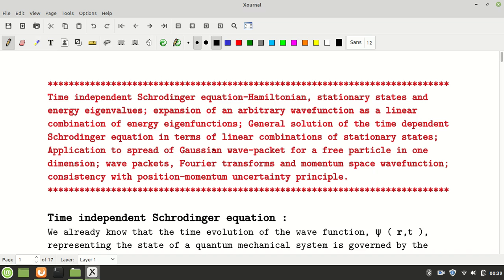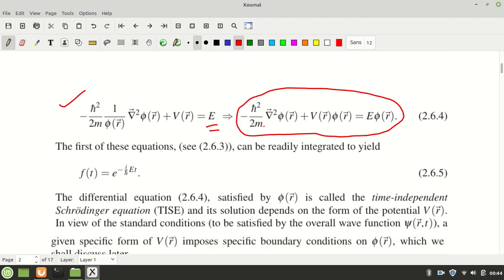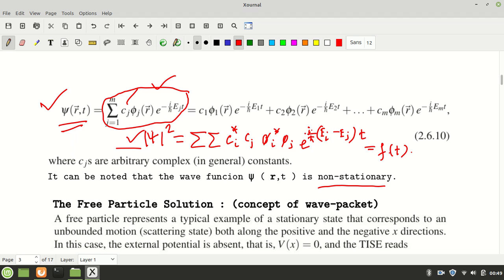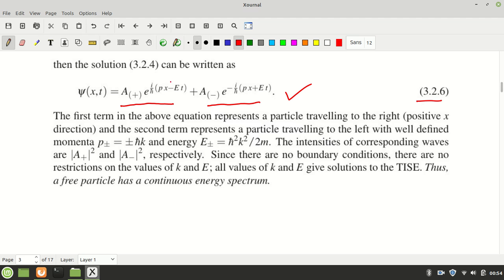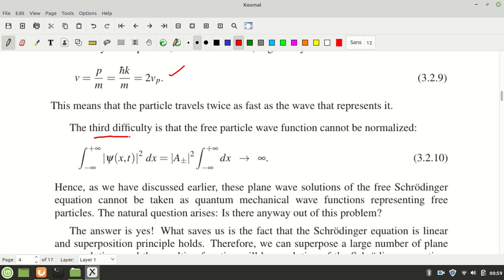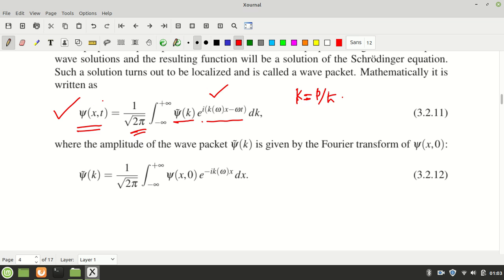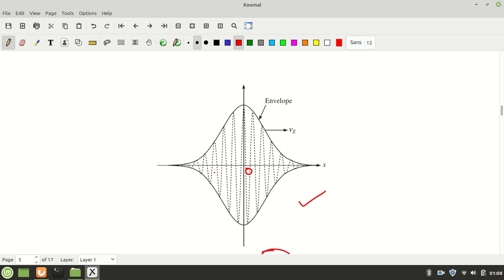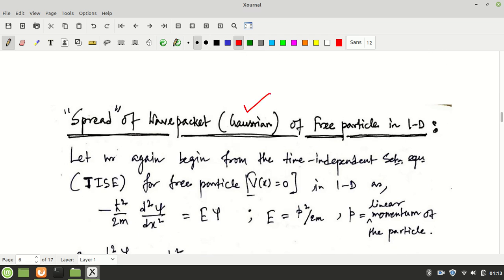Time independent Schrodinger equation and free particle solution